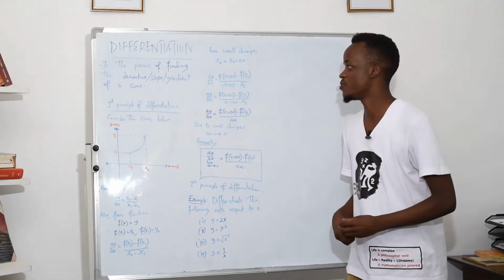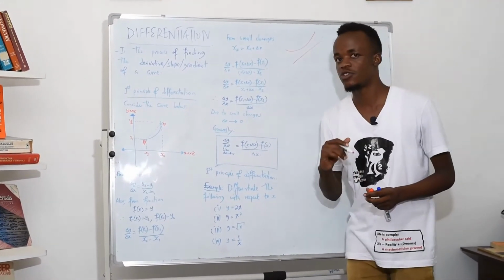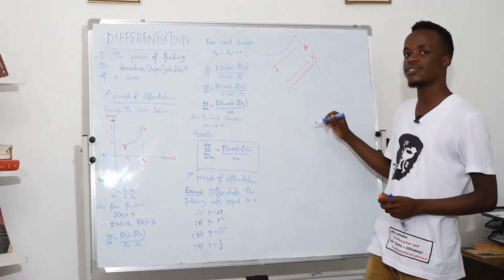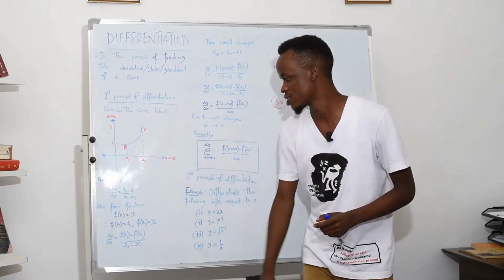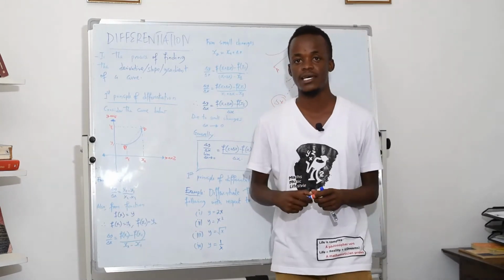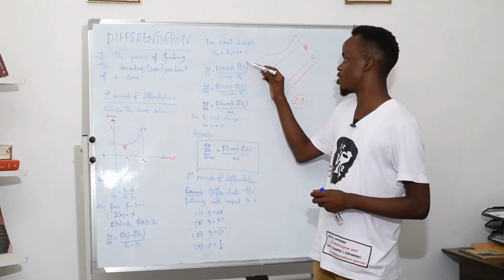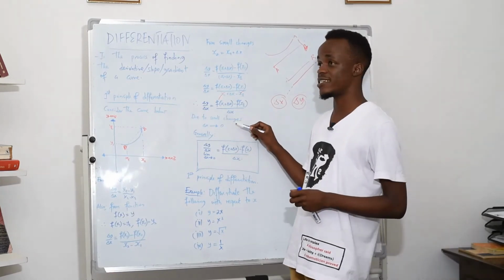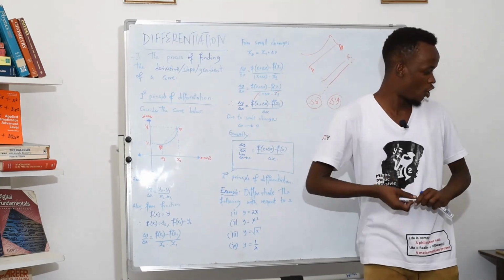FIRST PRINCIPLE OF DIFFERENTIATION